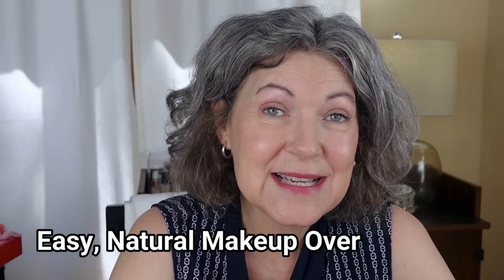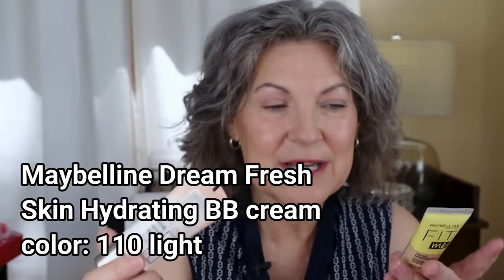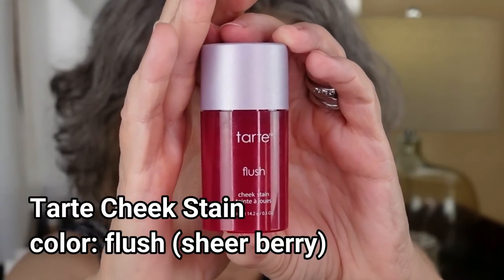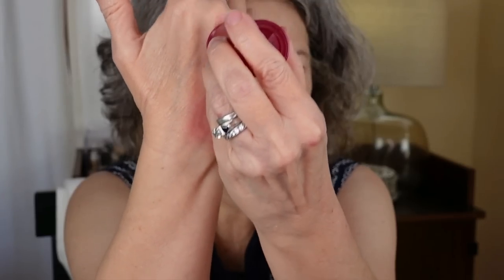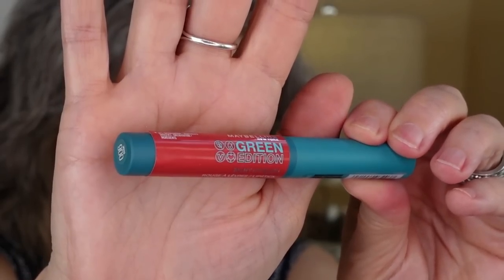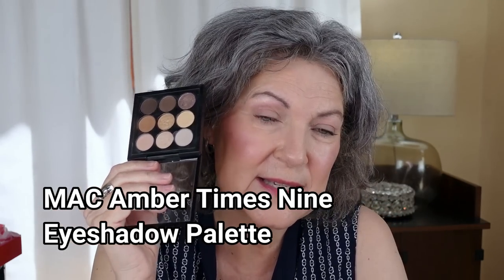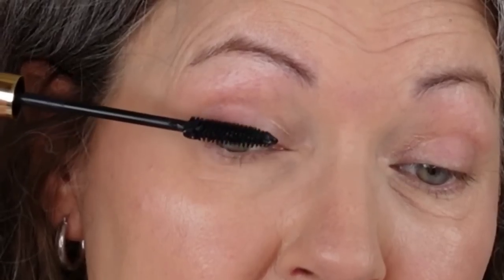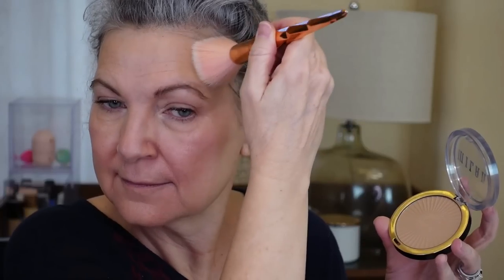The secret to easy, natural makeup over 50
I prefer an easy natural makeup look over 50 especially in the summertime.  I feel most confident and most like myself with a light makeup application that looks like me, but just a bit better.

♥ Thank you for your support & encouragement. I appreciate it. ~ Maggie De

♥ NYX Color Corrector Concealer Palette

♥ Maybelline Dream Fresh BB Cream Light/Med

♥ Maybelline Green Edition Lip Balm color: dusk

♥ Please note all opinions are 100% mine, if I do not like a product I will NOT recommend it.